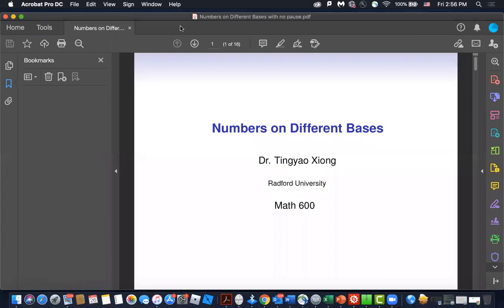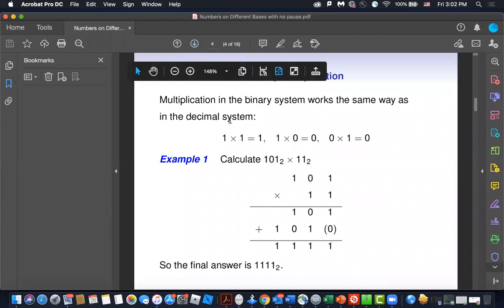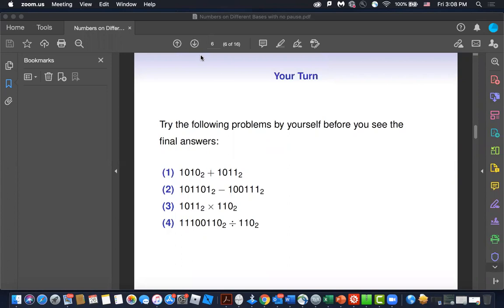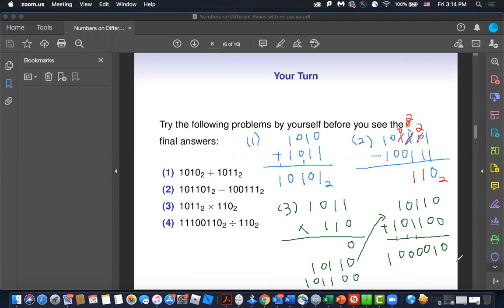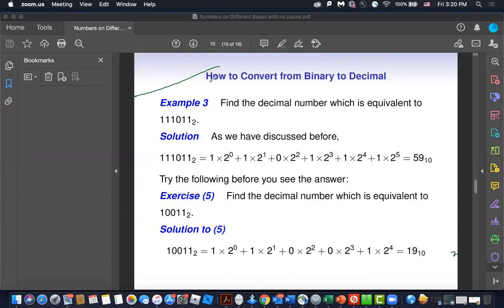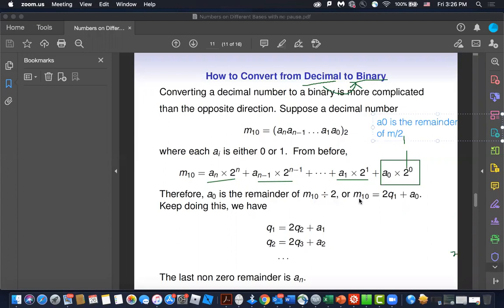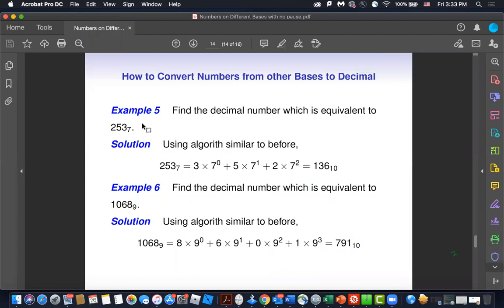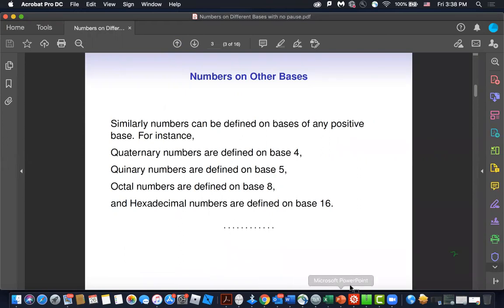Numbers on different bases